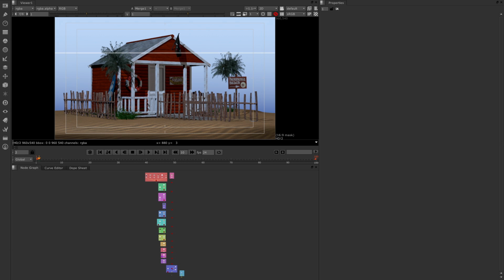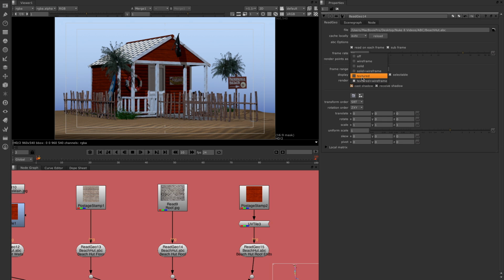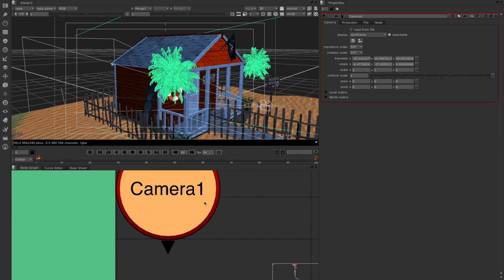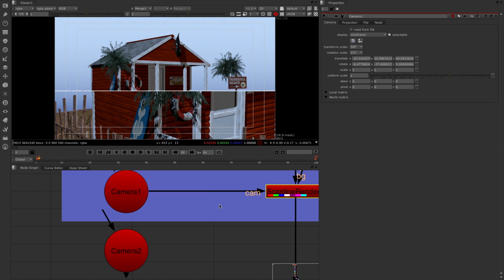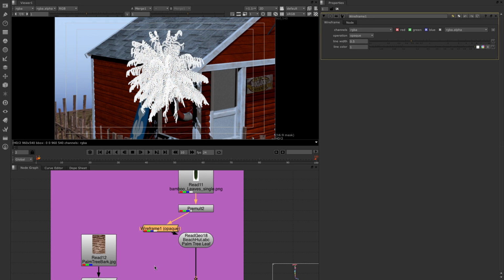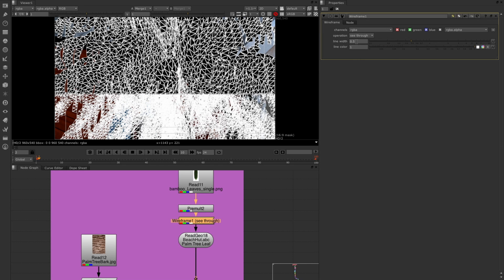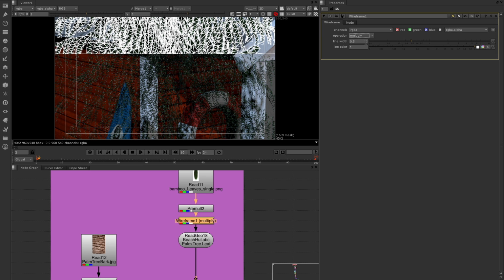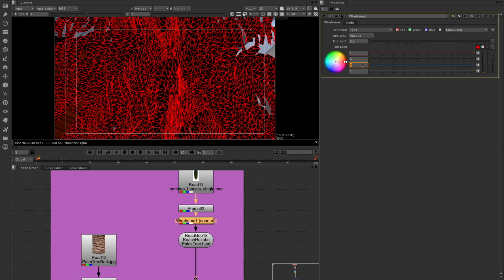Nuke 8.0 | Wireframe Render: Tutorial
Matt Leonard from Sphere VFX demonstrates NUKE 8's new wireframe render option on the render mode knob of all 3D geometry nodes that gives added choice to artists when rendering objects or full scenes.

Sphere VFX is a world leading visual effects training company offering over 20 years of experience in 3D, compositing and visual effects. As you would expect from a premier training company we offer both 'onsite training' and 'video training', however what sets us apart is our up-to-date knowledge of the current state of the industry and our unprecedented flexibility. Where other companies offer a limited, predefined training program, we give you complete flexibility to train on what you want, when you want and where you want.